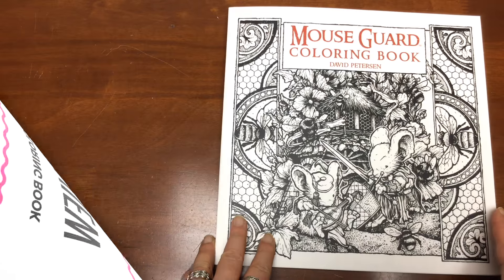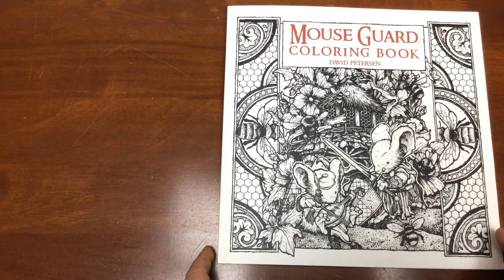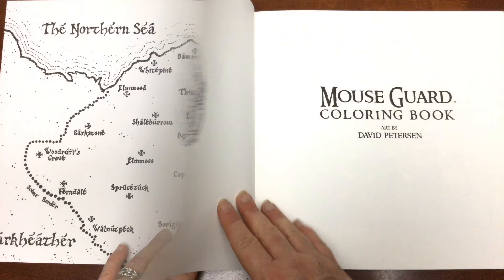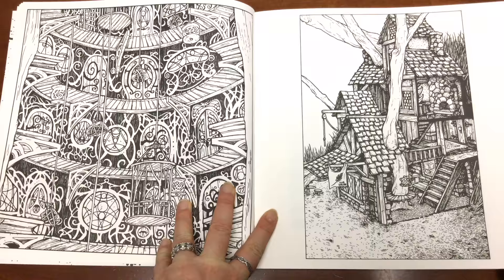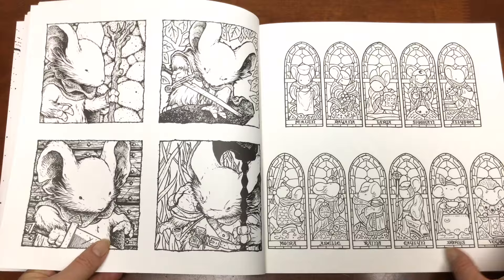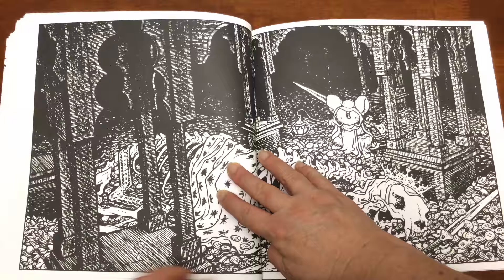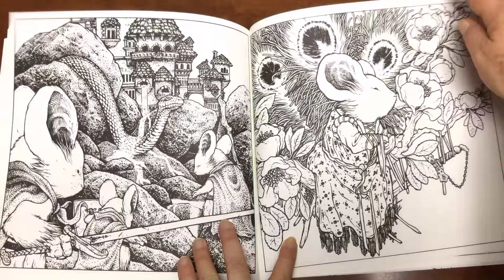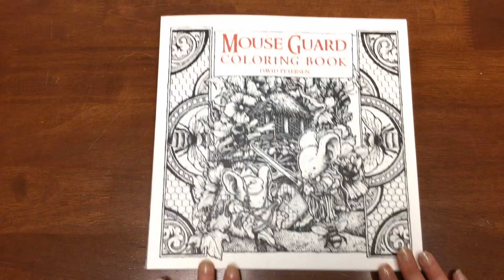Mouse Guard Coloring Book Review - David Petersen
Lea